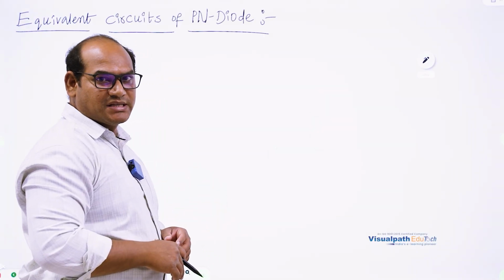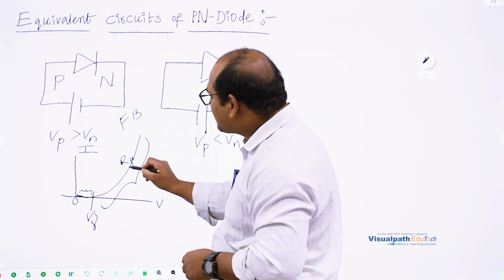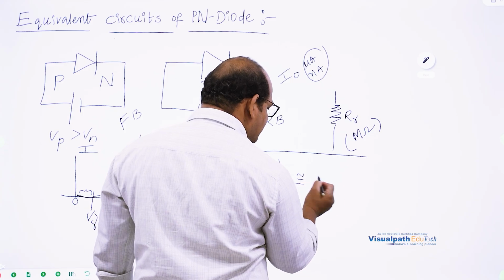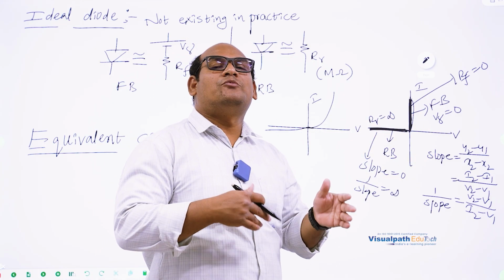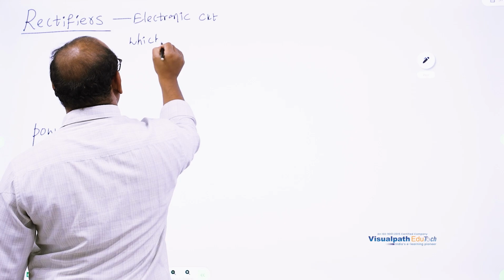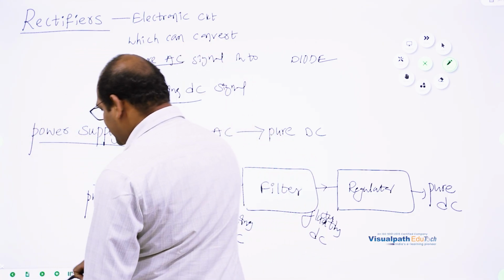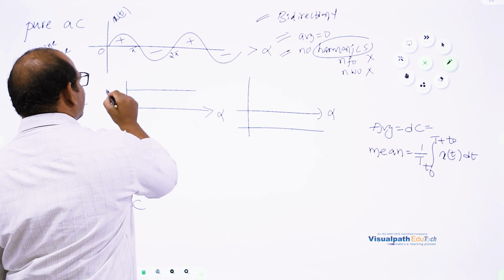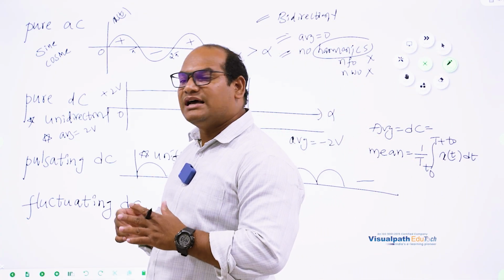Electronics || Unit 01 || BSC MPCs || Third Year || Sem 6 || Equivalent Circuits of PN Diode